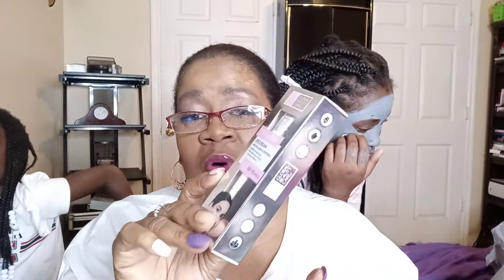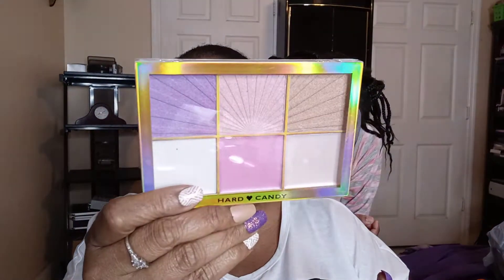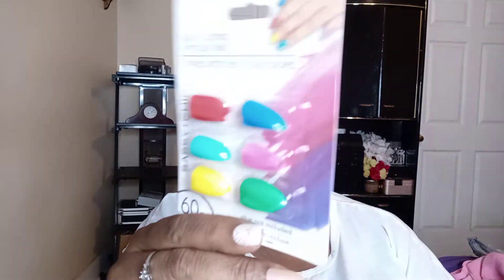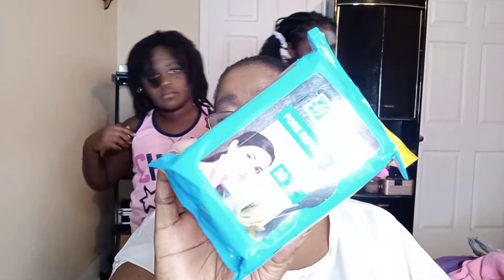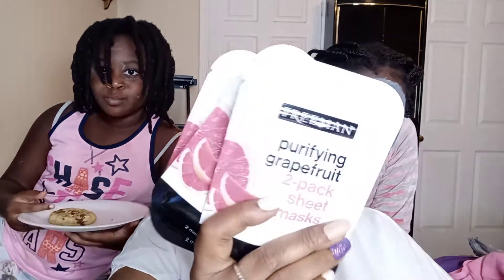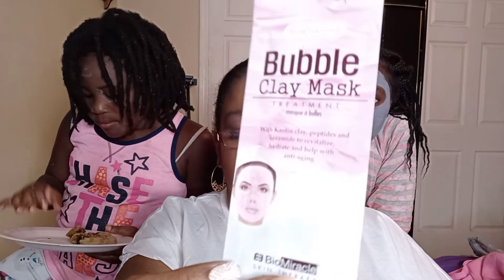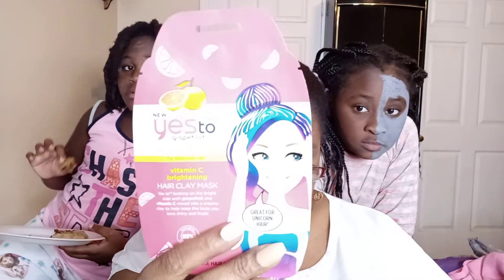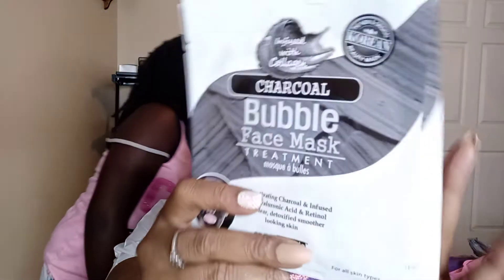FUN DOLLAR TREE HAUL!!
The little one kept saying grandma, grandma!!  Grandma! hehehehehe...